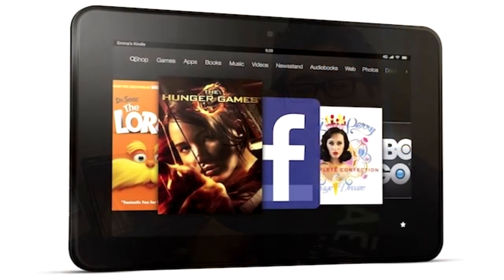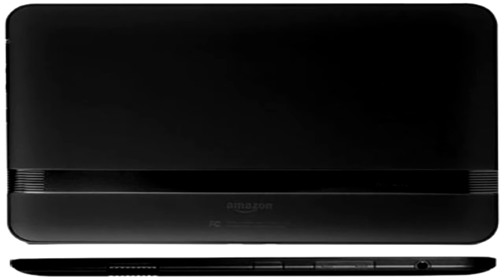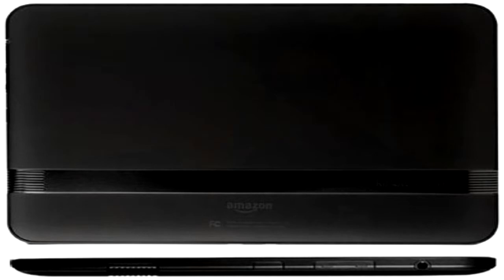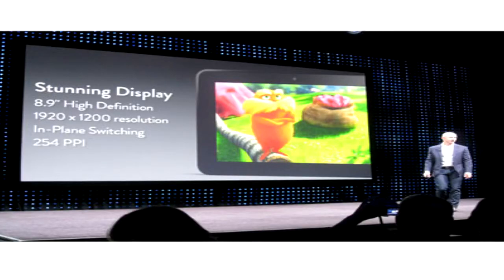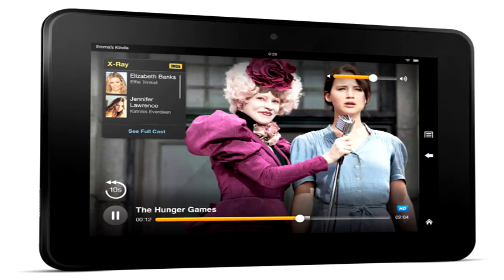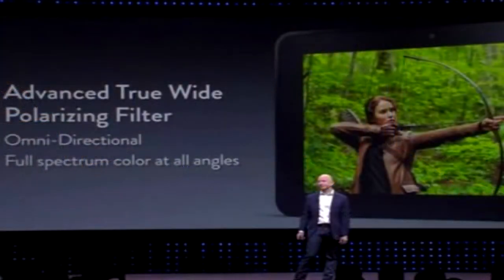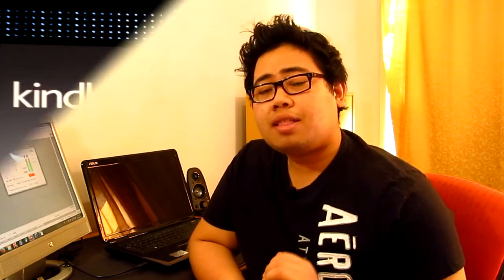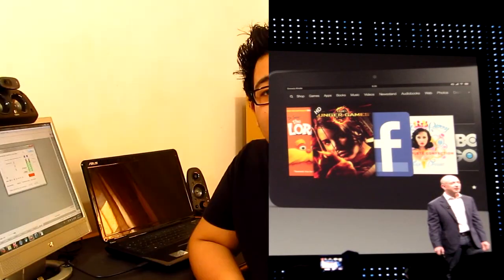Amazon Kindle Fire HD 8.9" Specs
Full Specs:

8.9" IPS Display
1920x1200 Resolution
254 PPI
TI OMAP 4470 Dual Core 1.5 ghz
1gb RAM
LTE
WIFI with dual band antenna
Micro-usb
HDMI
16,32,64 internal storage